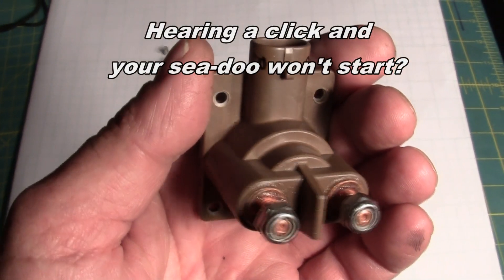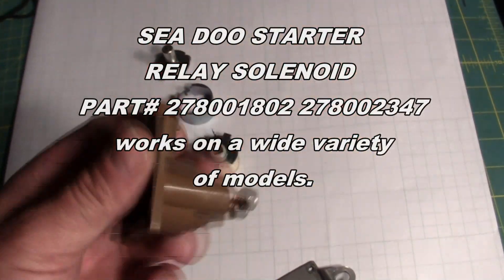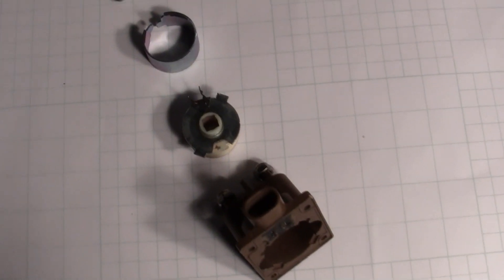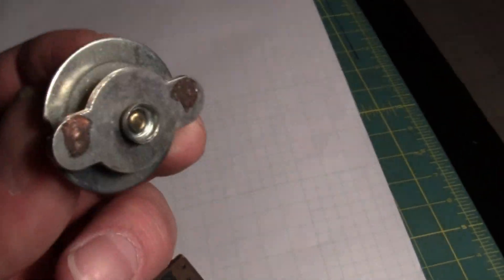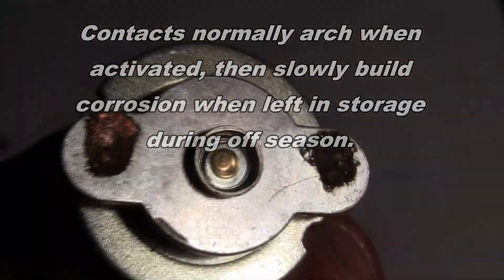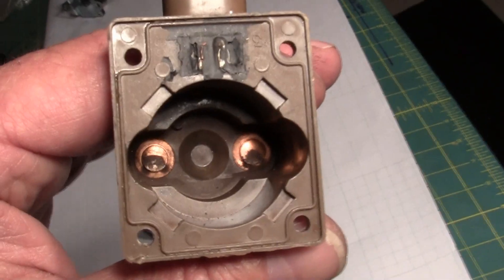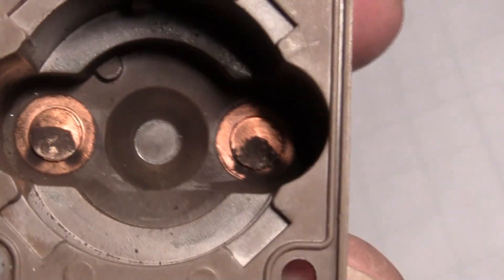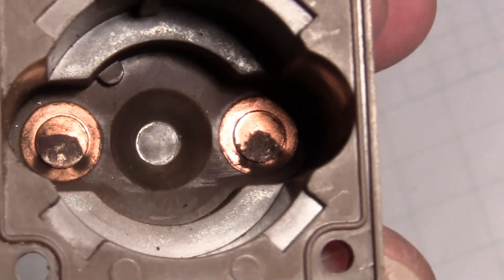sea-doo won't start? - solenoid diagnostic - trouble shooting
Made this quick video to help others who may experience this common problem.
If you start your sea-doo and it won't start, but you hear a click, that is the solenoid. Chances are, it simply needs replacing. If it is not a solenoid issue, check your wires. If all else fails, you might try jumping the terminals to starter, or, decide to remove the starter for a bench test. Starters can be rebuilt by most efficient local alternator/starter rebuild shops. So check that out before you buy new.